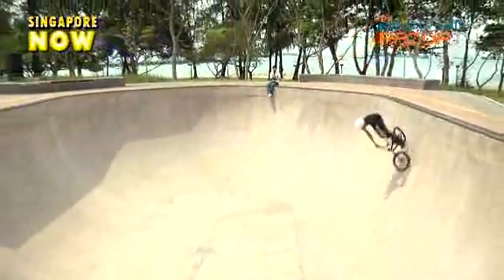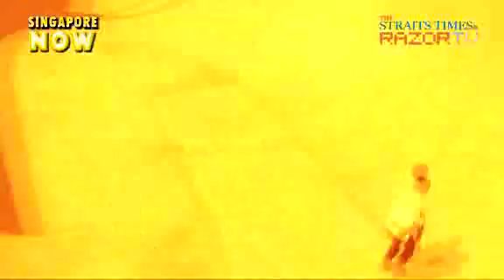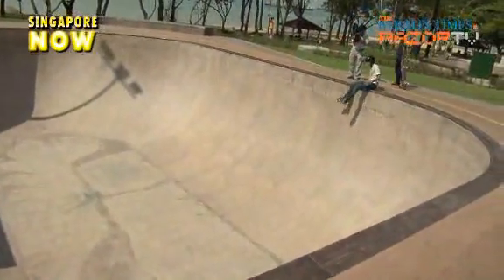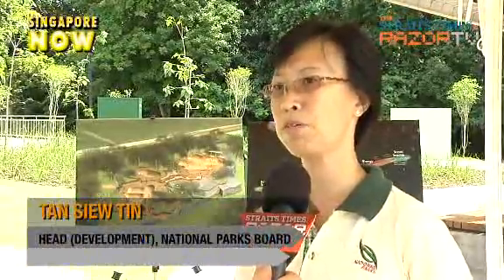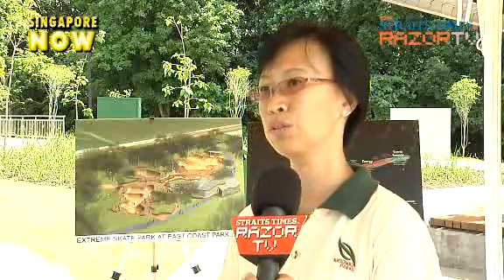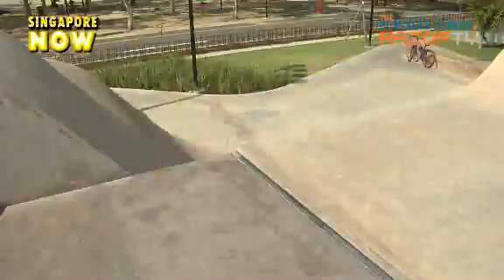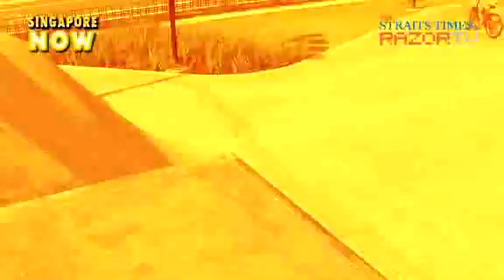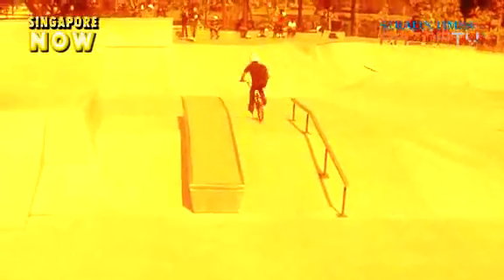A bowl for everyone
From beginners to experts, Xtreme SkatePark @ East Coast will have something for you. Comprising three skating bowls, the skate park caters to all riders of different skill levels.